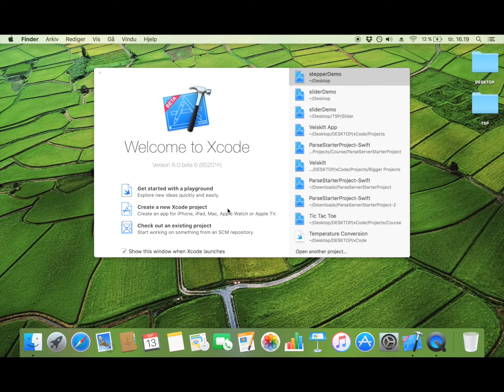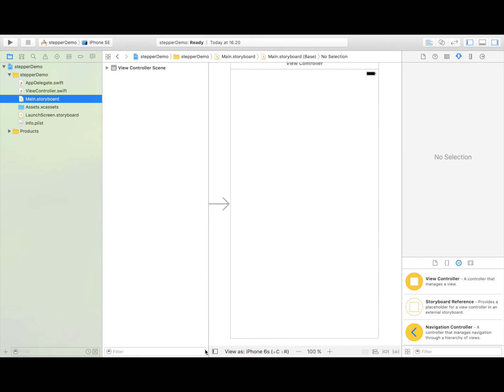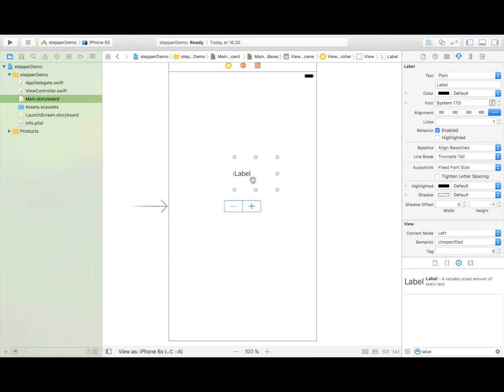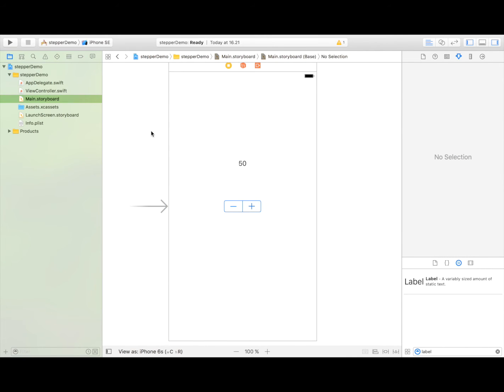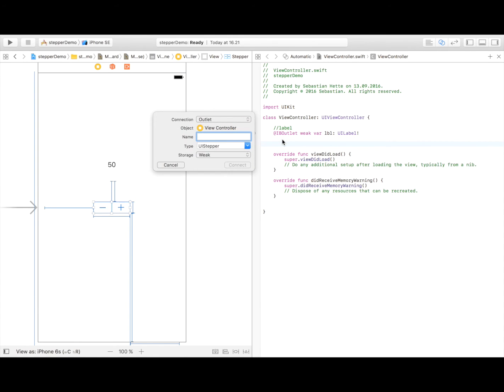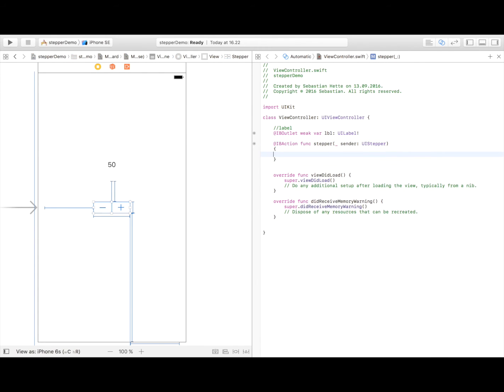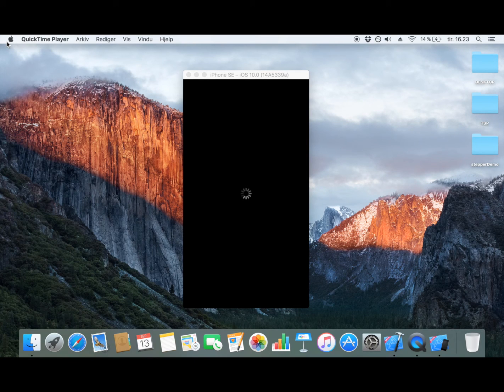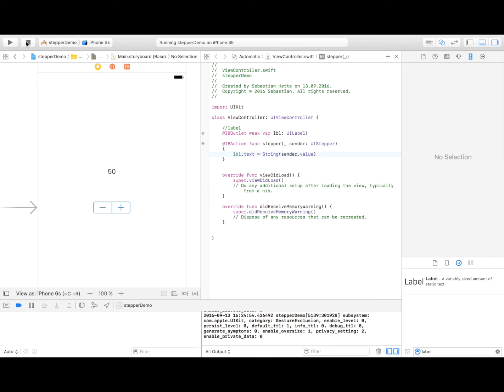How To Use A Stepper In xCode 8 (Swift 3.0)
In this video, I show you how to implement/use a stepper in xCode 8 by using Swift 3.0.

Download the project files: goo.gl/Lm8cBt